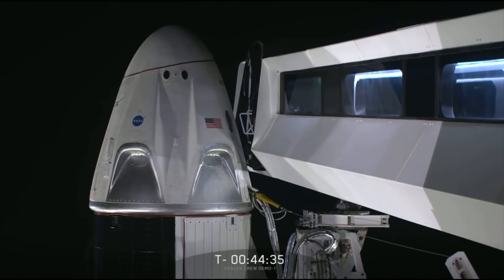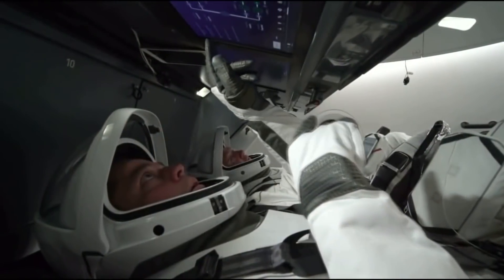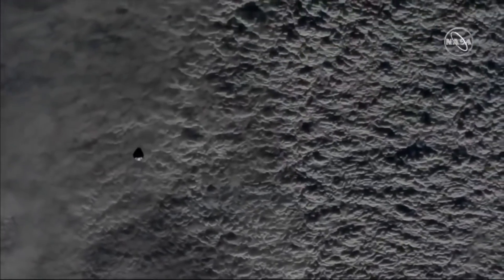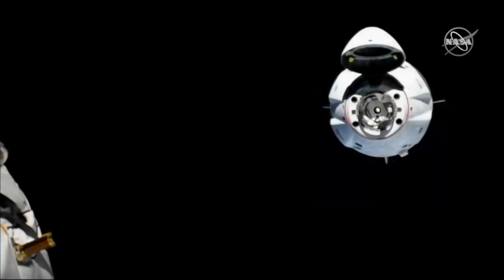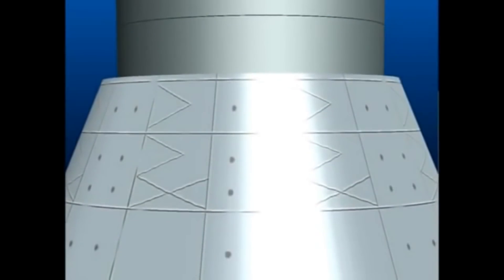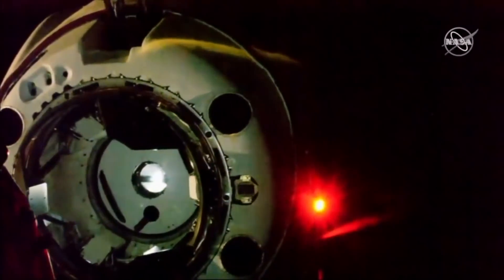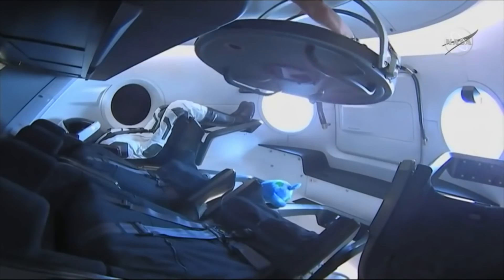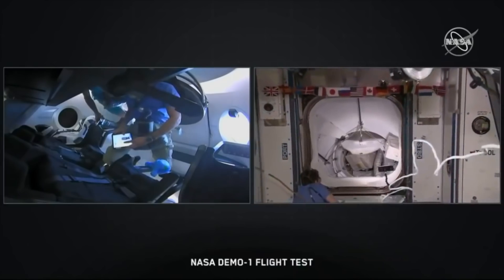Dragon 2 Spacecraft Docks At Space Station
In the last 48 Hours we've watched SpaceX working with NASA to launch the first of a new generation of Human spaceflight with their Dragon 2 capsule making its way from Earth to the ISS and docking autonomously. This is the first spaceflight of the Obama era Commercial Crew program which seeks to return US human spaceflight capability using private partners rather than purely government run programs.